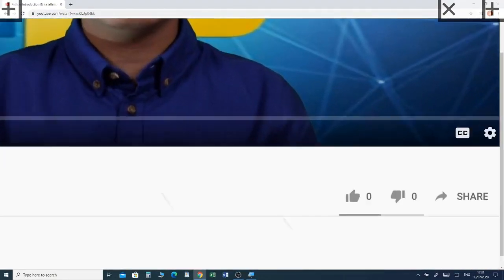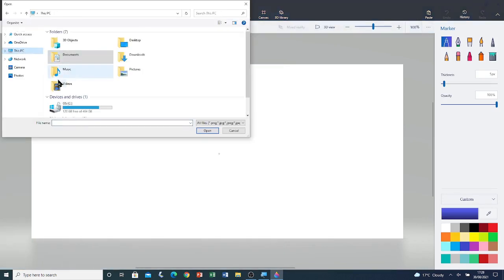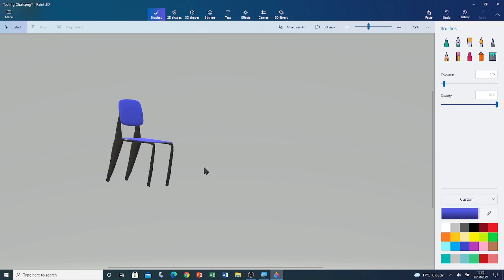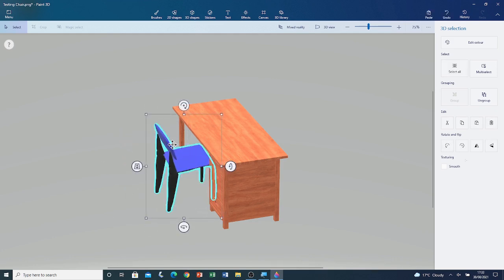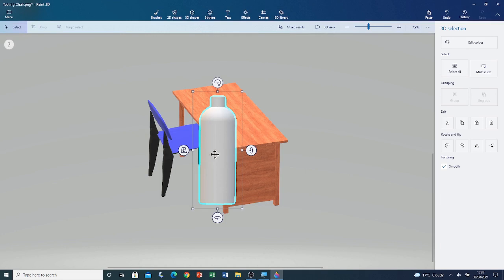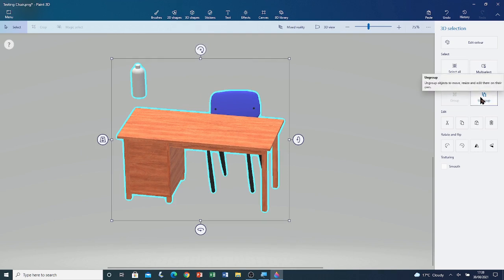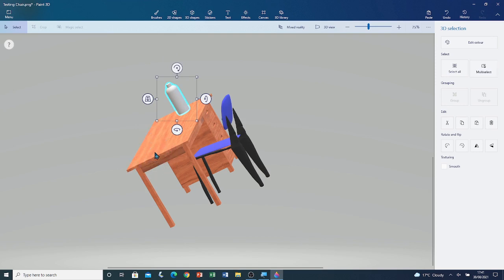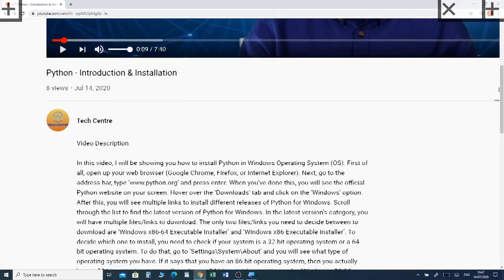Windows Applications - How to Edit a Saved 3D Model in Paint 3D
VIDEO DESCRIPTION
In this video, I will be showing you how to edit a saved 3D model in Paint 3D.
SECTIONS OF THE VIDEO
Introduction to Paint 3D: 00:00 to 00:31
Opening Paint 3D From the Windows Programs List: 00:31 to 00:52
How to Edit a Saved 3D Model: 00:52 to 07:41
Conclusion to the Video: 07:41 to 08:18